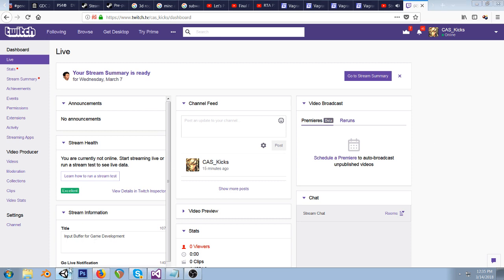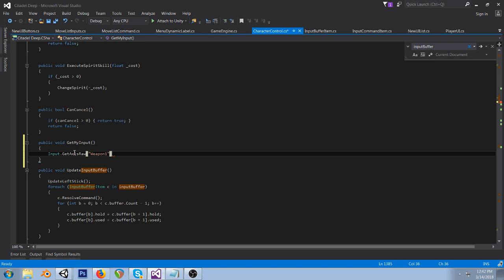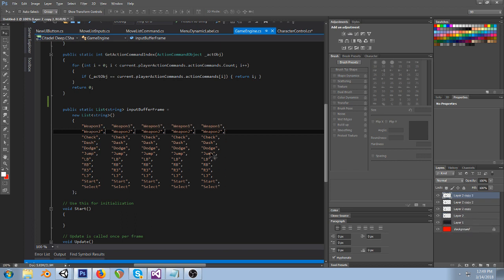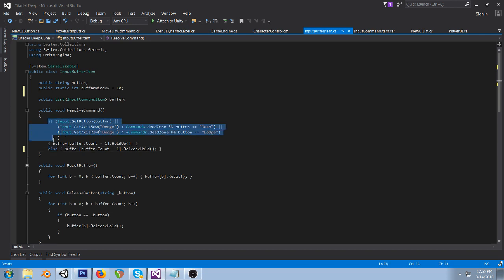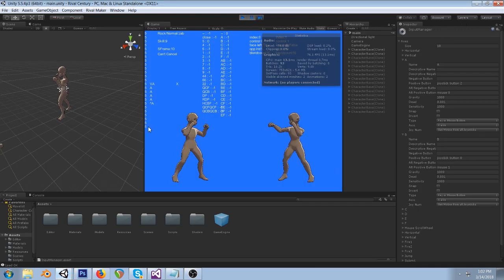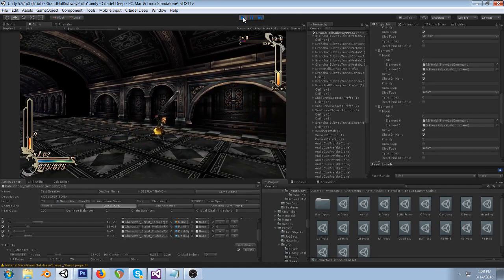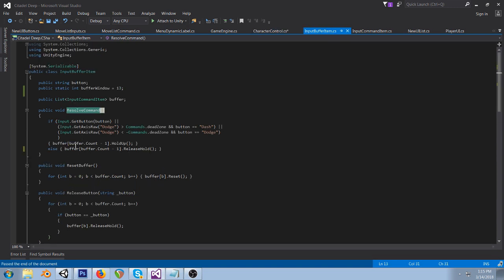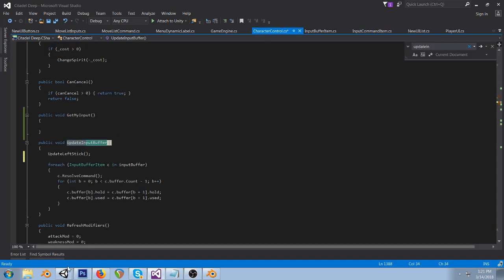Input Buffer for Game Development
Provided some assets. Again, implementation REALLY depends on your game, but here's some basic stuff.

Explains input buffers, how they're useful and the basics of implementing them -- Watch live